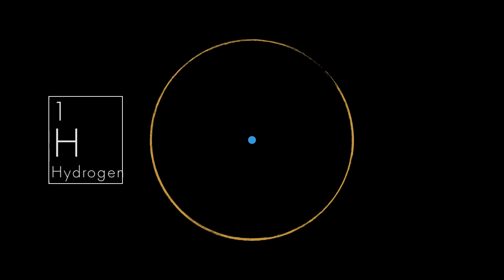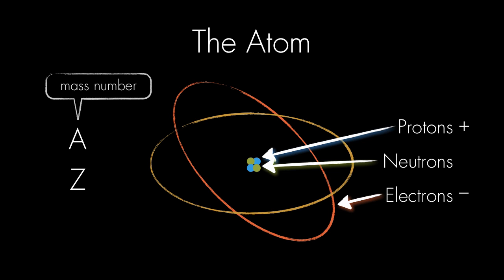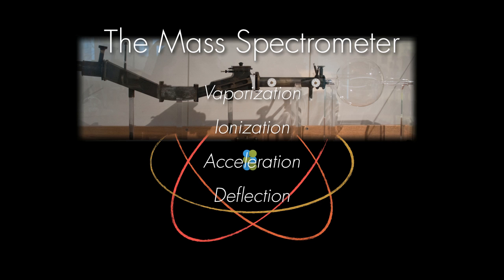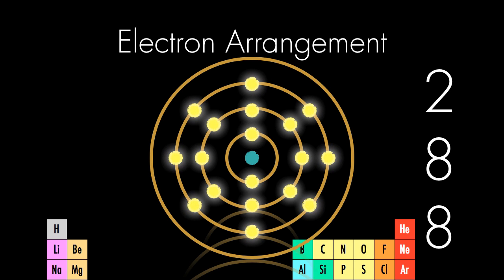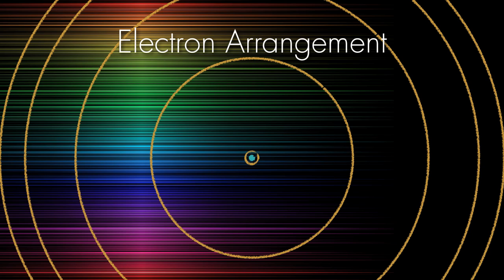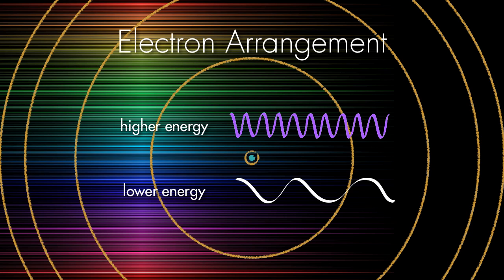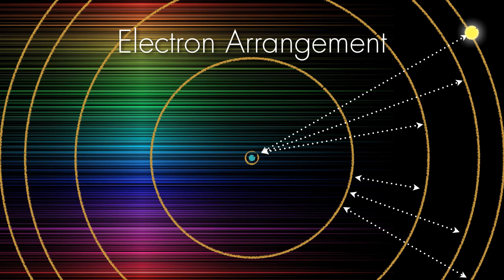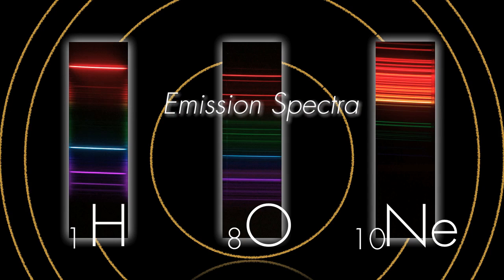2, overview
An overview of Topic 2: Atomic Structure